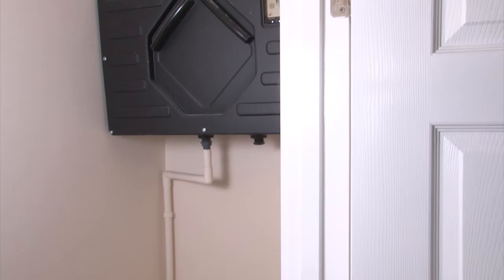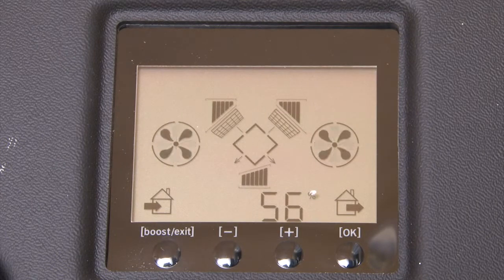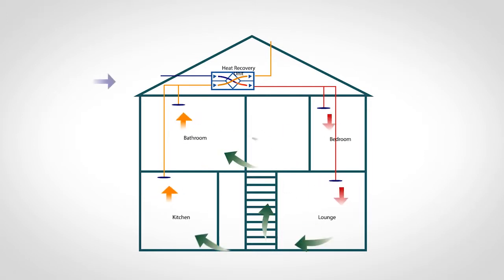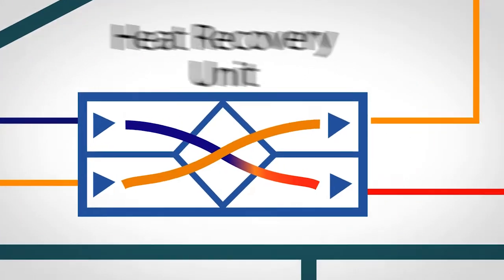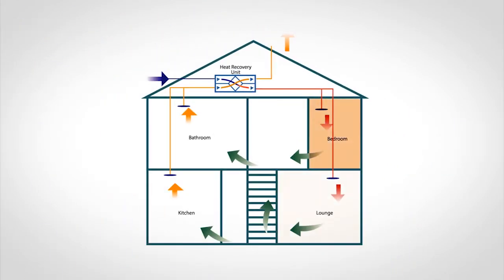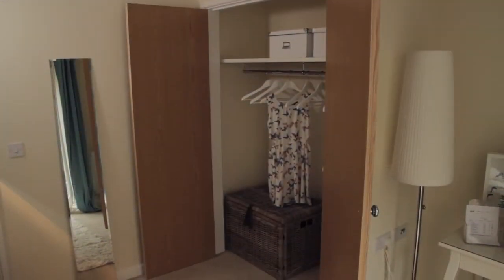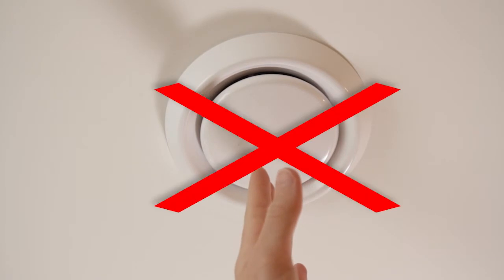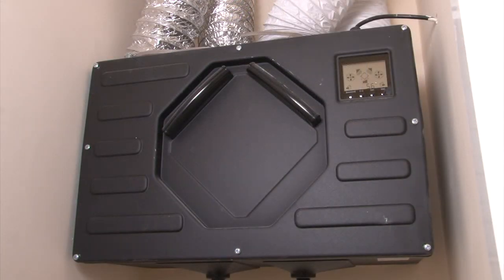Video: About the Mechanical ventilation with heat recovery (MVHR) system